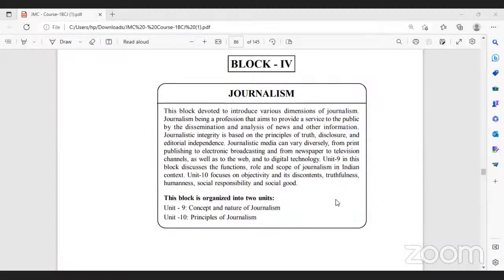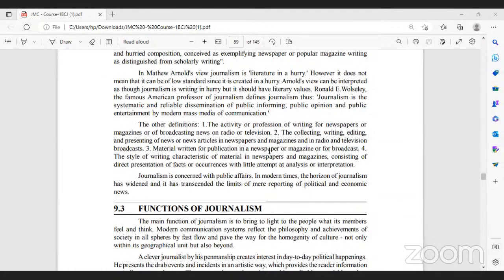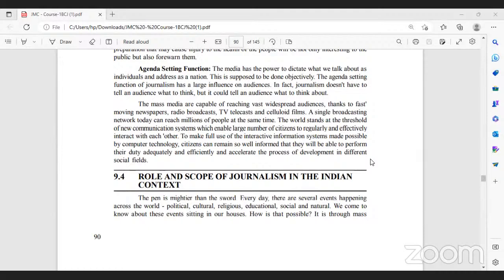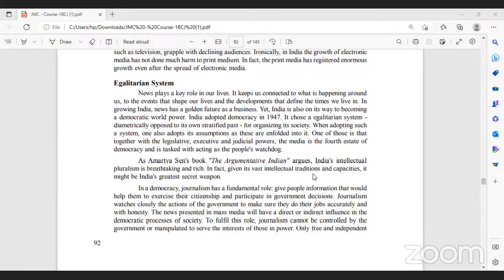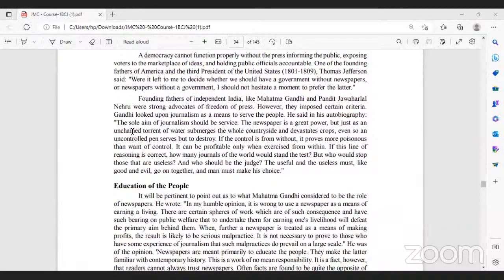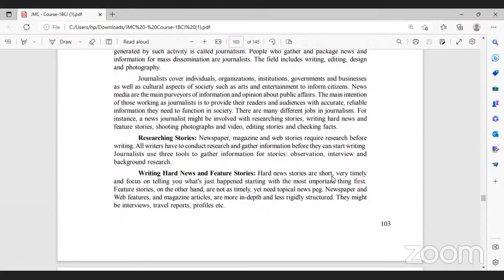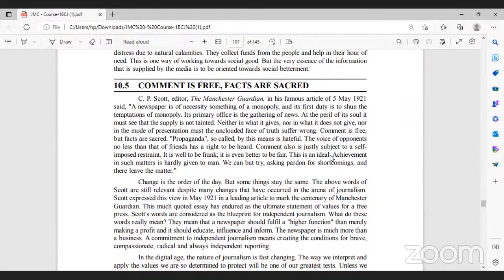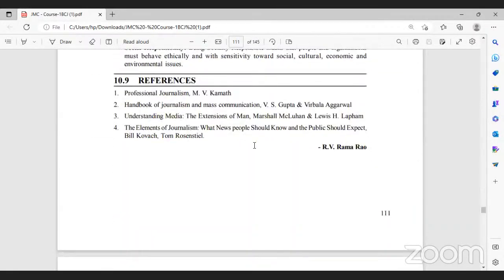M.A.Journalism and Mass Communication,Sem -1 : Course-1: Basics of Communication and Journalism